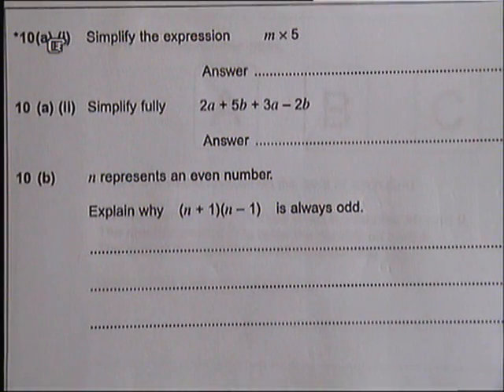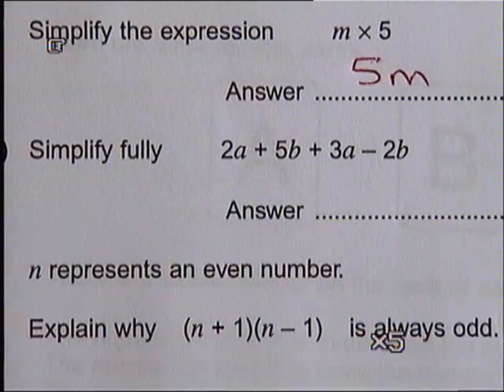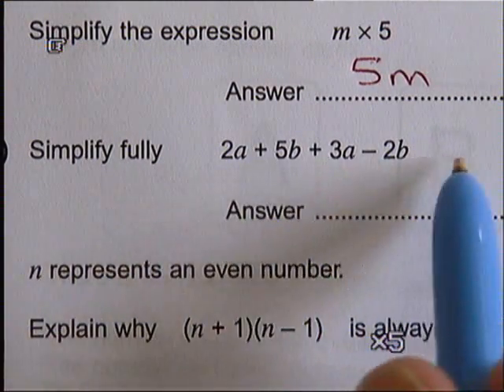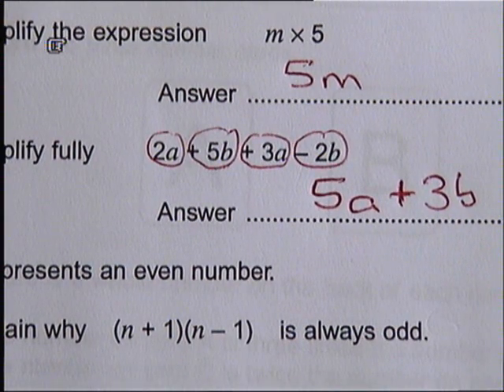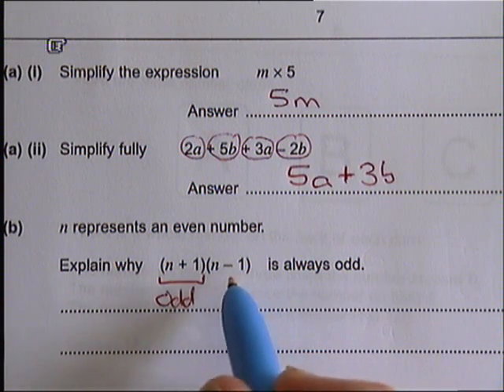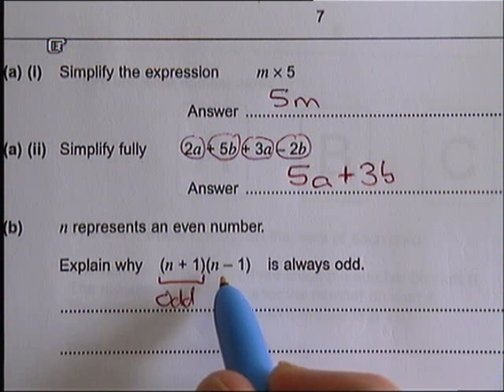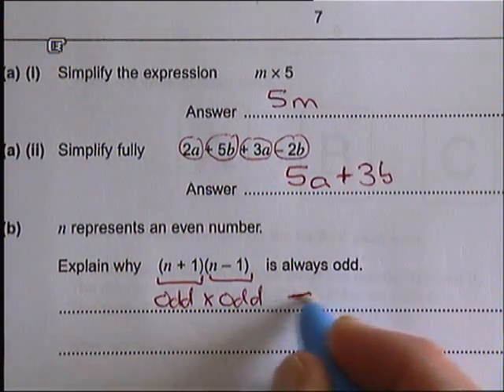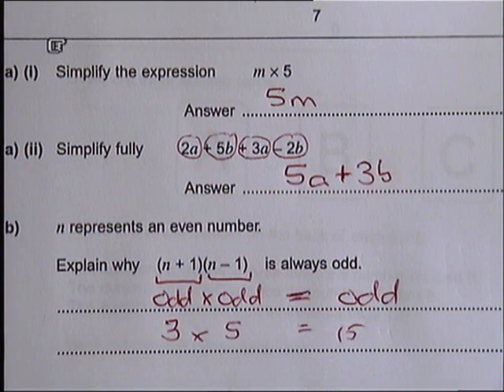Q10 March 2011 Unit2 Foundation AQA